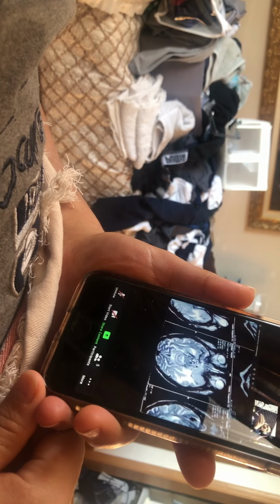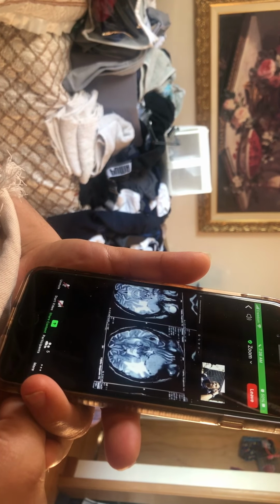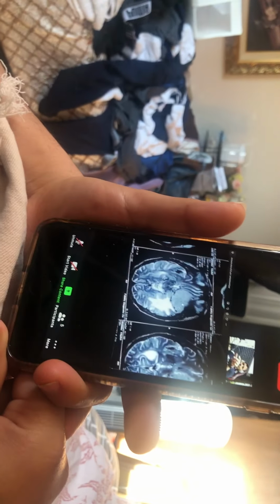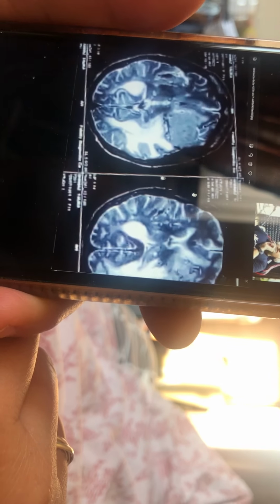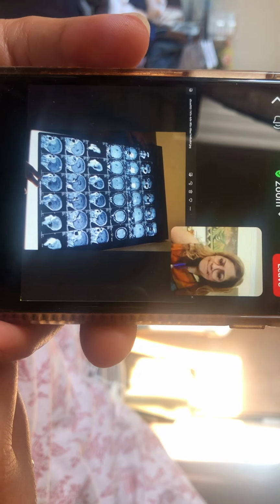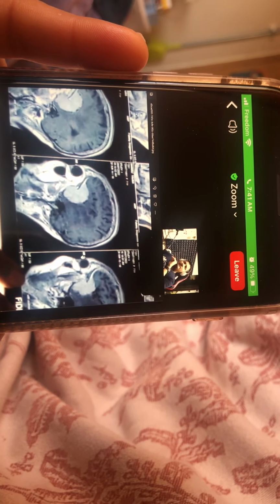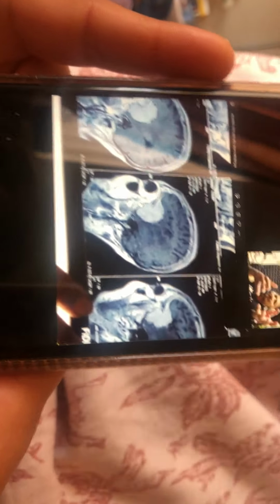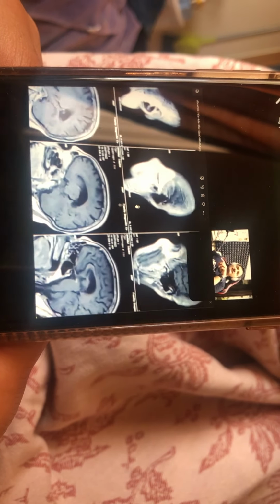August 6, 2022